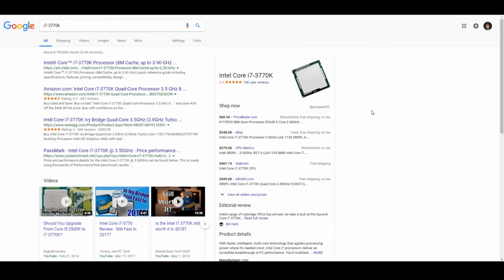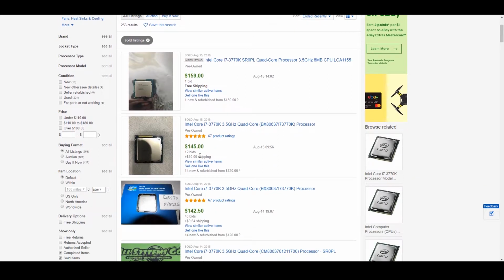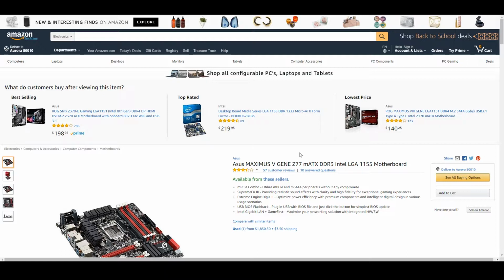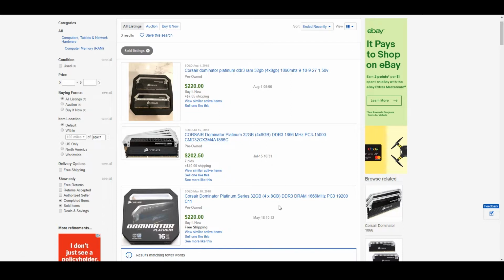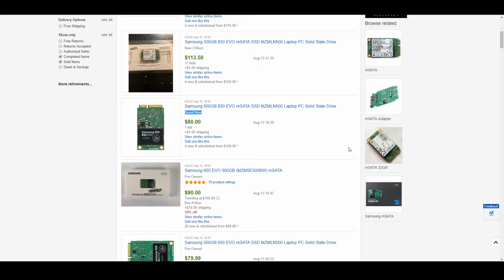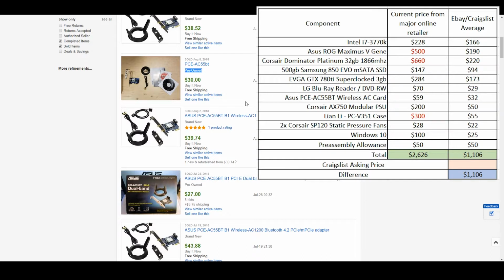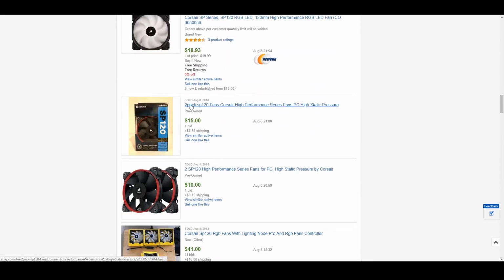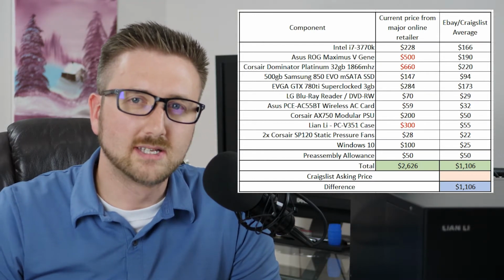Part 2 - Selling a Computer on Craigslist - Pricing Your Parts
Some of the filming gear I used:
Panasonic GH5
Lumix 25mm Lens
Lumix 14-42mm Lens
GH5 Battery Grip